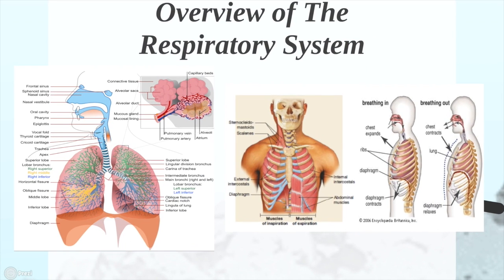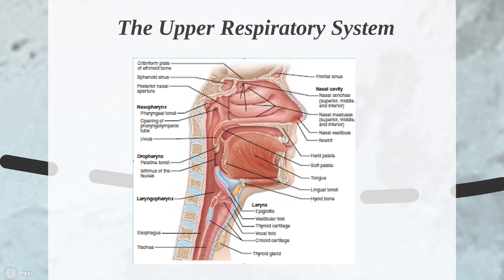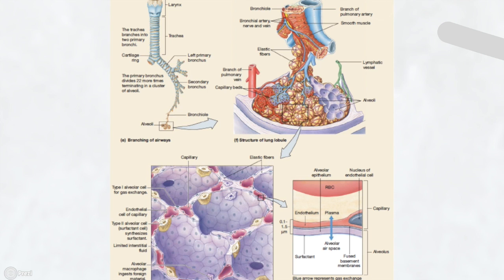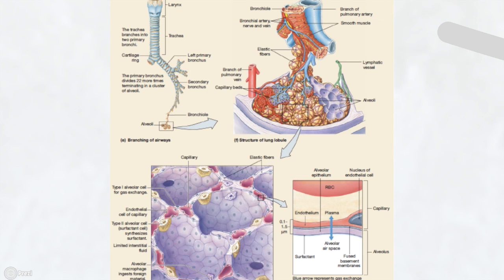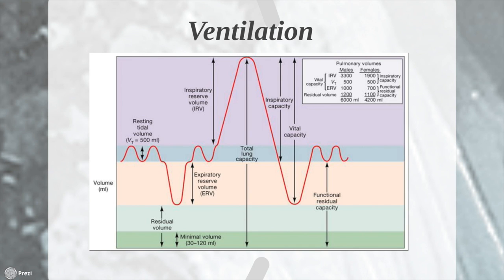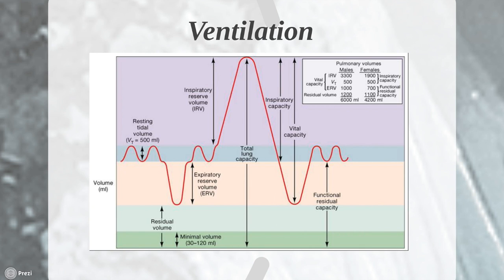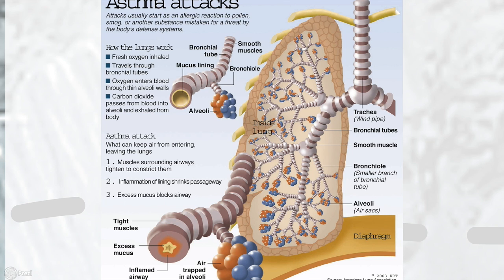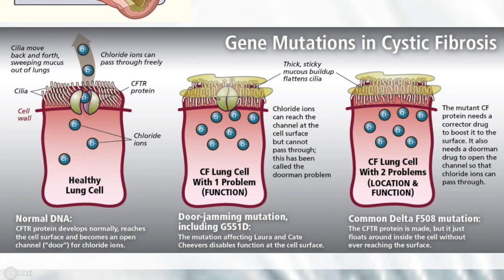Portfolio Project: Respiratory System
By Anthony Sanchez